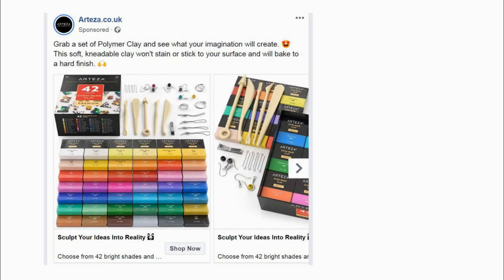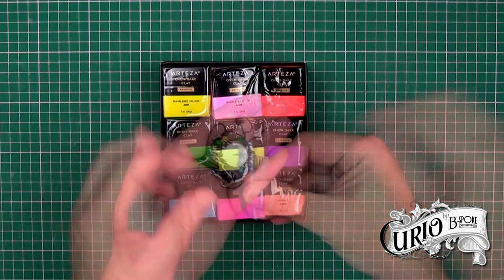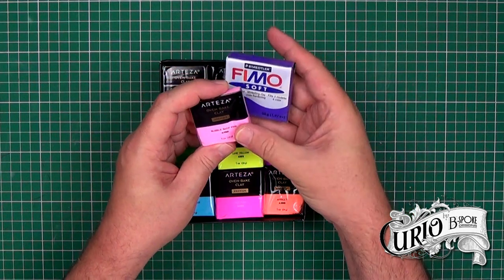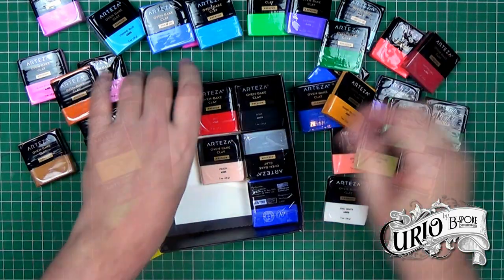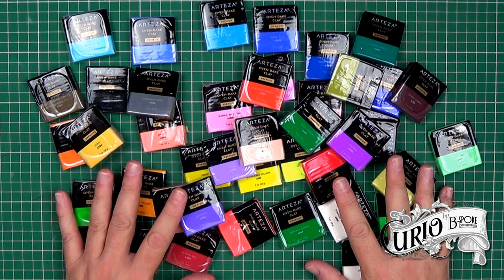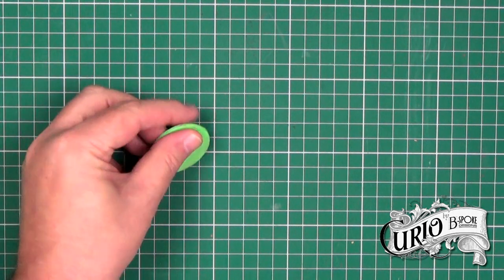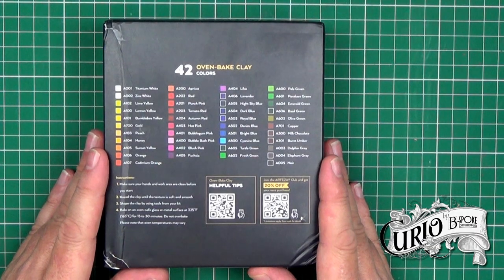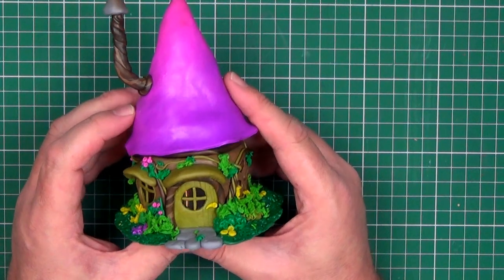Trying Out Arteza Polymer Clay - A Honest Review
I spotted an advert for Arteza Polymer Clay on Facebook and thought I would give it a try. The pack was a reasonable price and contained 42 colours as well as sculpting tools and jewellery findings.

So is it any good?